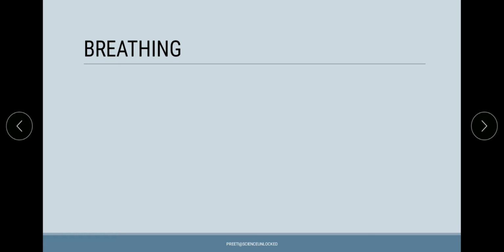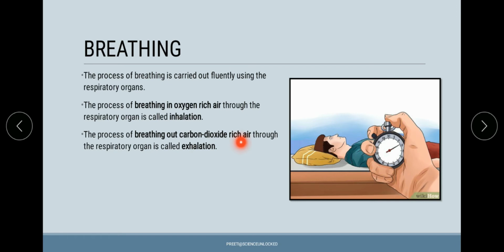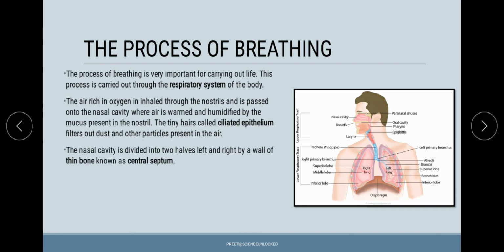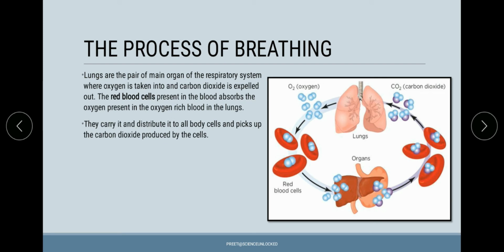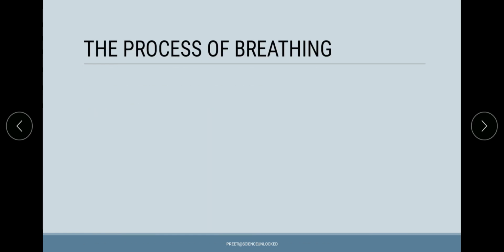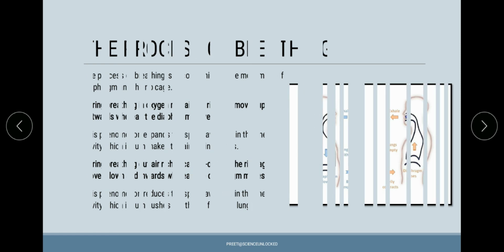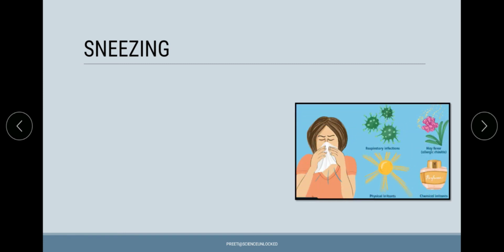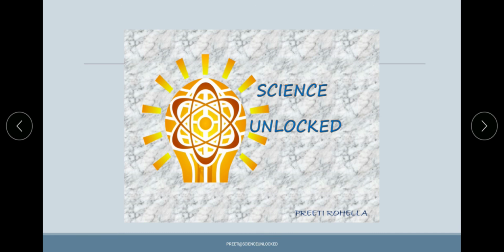RESPIRATION IN ORGANISMS | PART - 2 | NCERT | CLASS VII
Hi learners!!!
In this video we will be focusing on topic – Respiration in Organisms
1. Breathing
2. Process of Breathing
3. Breathing Rate
4. Sneezing

This video is covering the content as per Class VII NCERT SCIENCE TEXTBOOK

Class VII